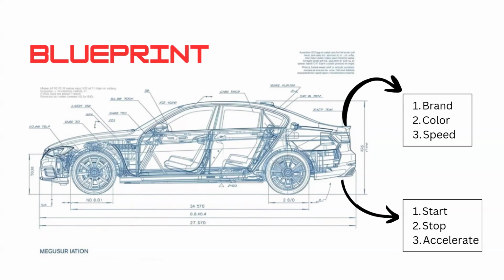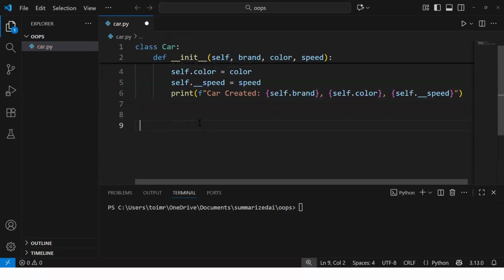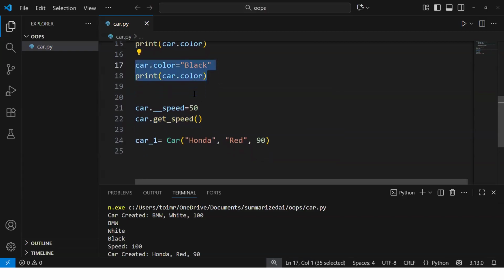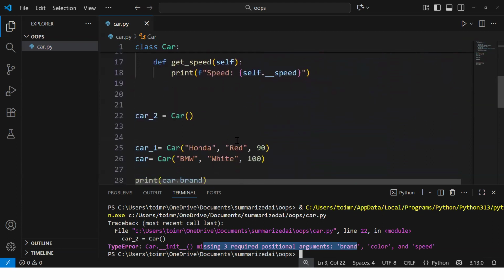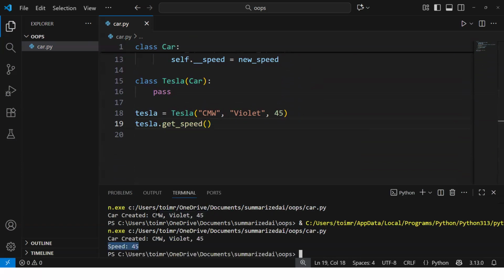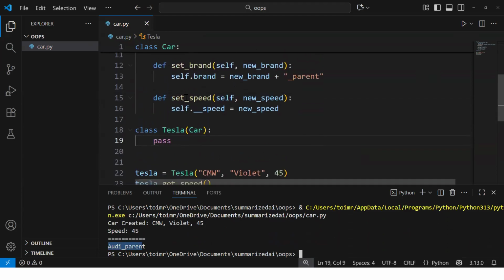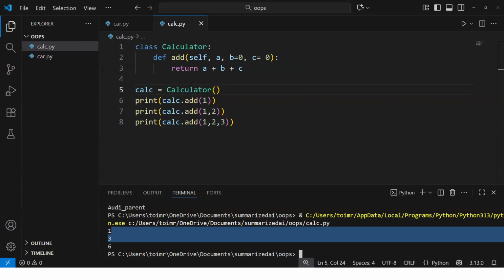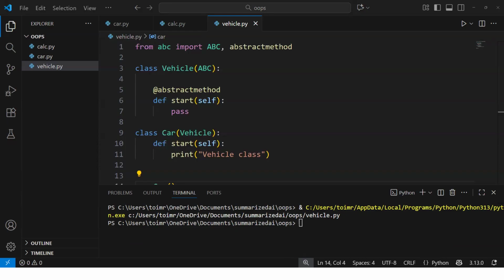Python OOP Tutorial for Beginners | Abstraction, Encapsulation, Inheritance, Polymorphism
Hey everyone 👋

In today’s video, we’re diving deep into Python OOP (Object-Oriented Programming) — one of the most important concepts in Python and every modern programming language like Java, C# and Python itself.

By the end of this video, you’ll clearly understand:

1. What OOP is
2. How classes and objects work
3. Why real-world objects help us understand programming
4. Four core OOP pillars (Abstraction, Encapsulation, Inheritance, Polymorphism)
5. How to implement OOP in Python with clean examples

Real-World Understanding of OOP:
We compare programming objects to real-world objects like cars, phones, and dogs — each having properties (color, brand, speed) and actions (start, stop, accelerate).

Just like engineers create a blueprint before building a real car, in Python we create a class that defines the structure of an object.

Four Pillars of OOP Covered:
We explore all 4 OOP concepts with examples:

🔹 Abstraction: Hiding complex details using abstract classes and methods.

🔹 Encapsulation: Protecting data using private variables and getter/setter methods.

🔹 Inheritance: Using a parent class (Car) and child class (Tesla) to share features.

🔹 Polymorphism: Method overriding (runtime) and method overloading-like behavior using default parameters.